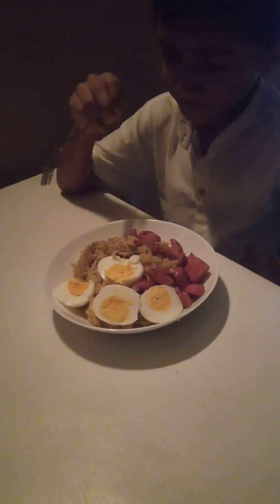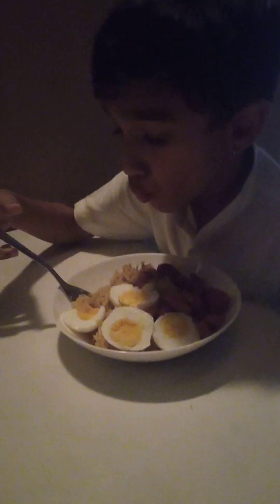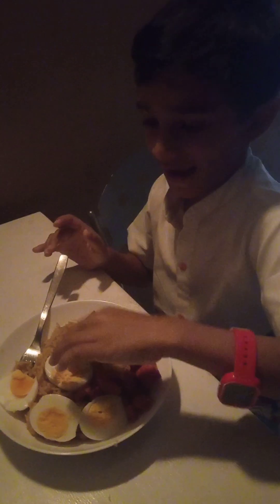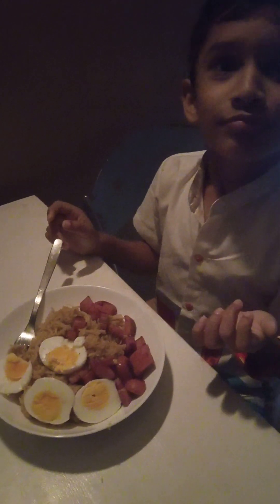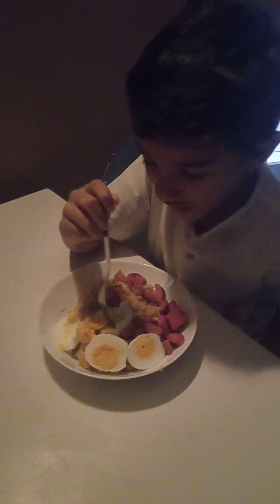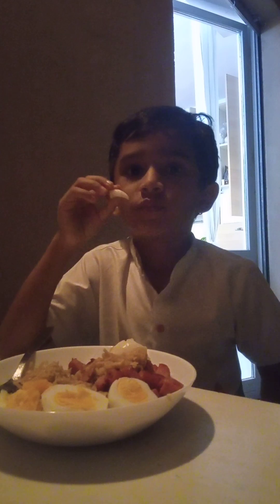eating the special maggi recipe